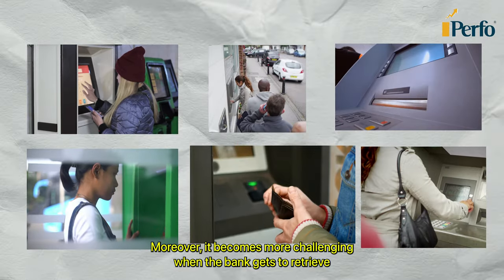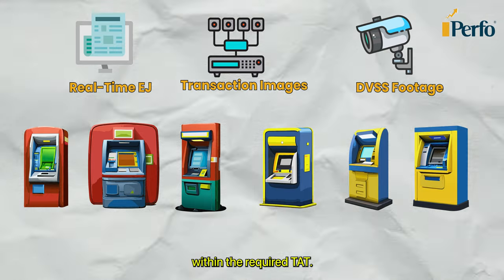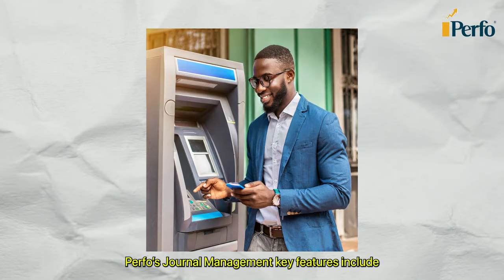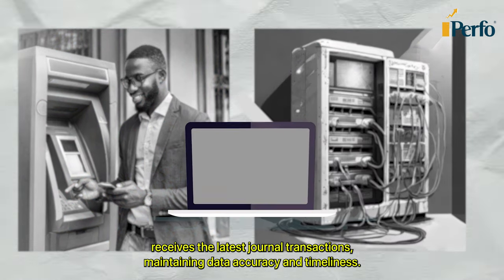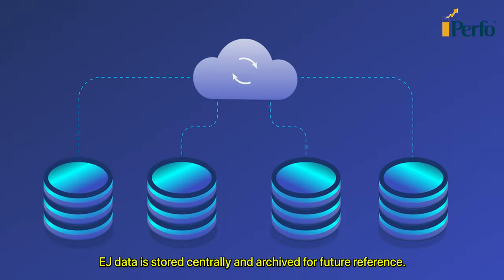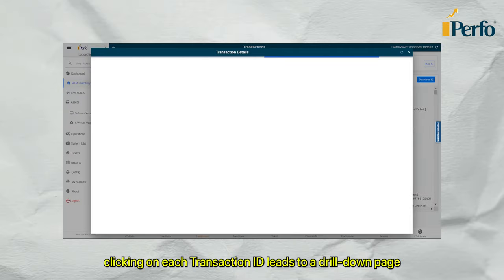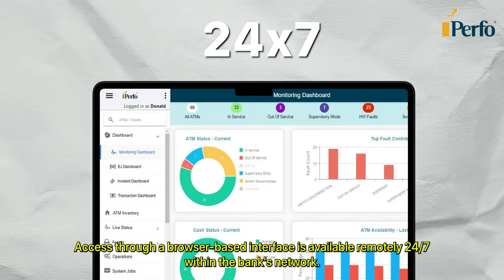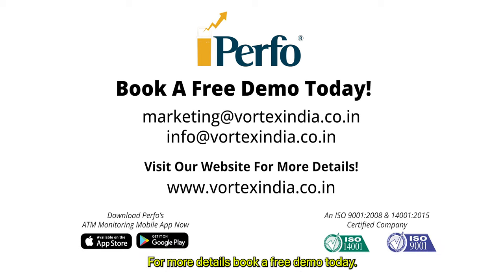Must-Have ATM Monitoring Features in FY25 | Real-Time EJ | Perfo® Multi-vendor ATM Monitoring Tool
Perfo® Journal Management system can streamline Electronic Journal (EJ) retrieval and transaction dispute resolution. It addresses vital issues and challenges in the banking and financial industry. Its ability to automatically pull near real-time EJ and other personalized requests from the bank makes Perfo® the profound choice for maintaining Multi-vendor ATM fleets.

Music and SFX used are not owned by Vortex Engineering.